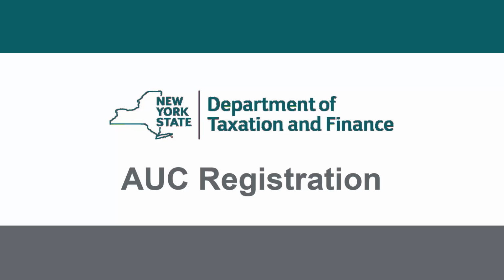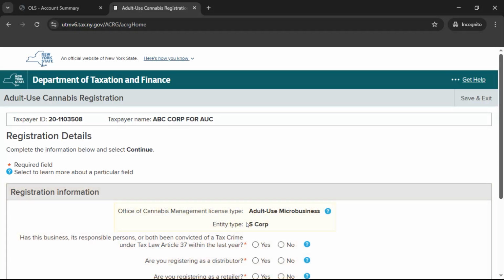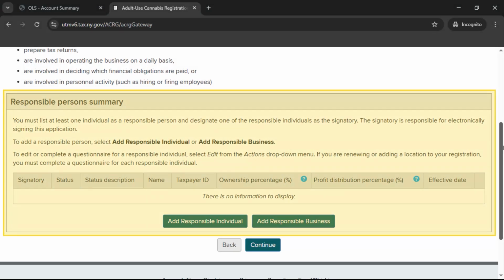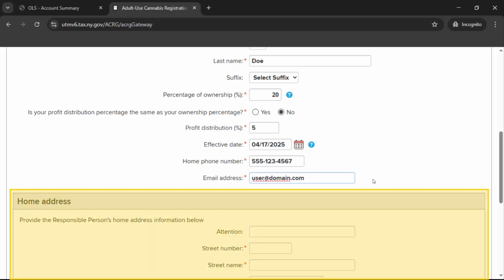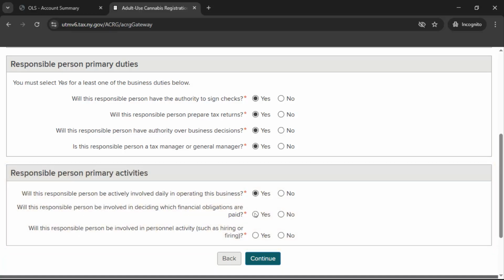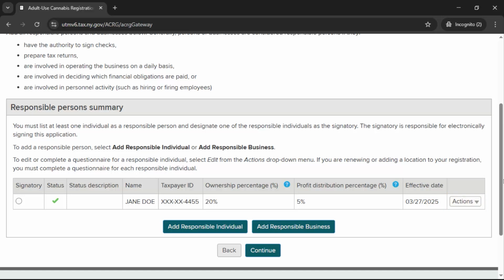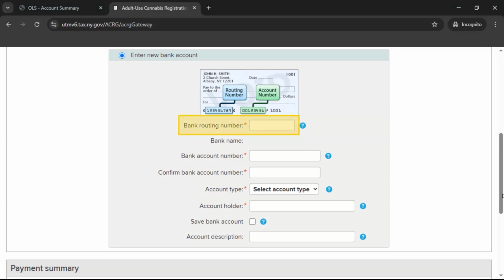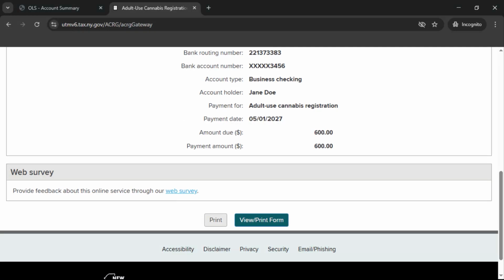Adult Use Cannabis Registration Demonstration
This video contains a helpful demonstration of how to register with the New York State Department of Taxation and Finance as an adult use cannabis distributor using our Online Services.